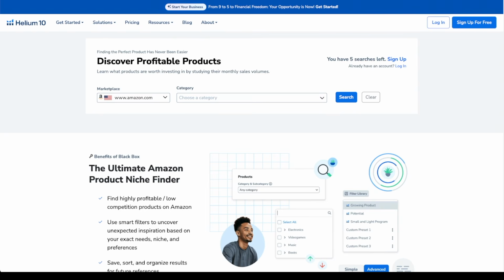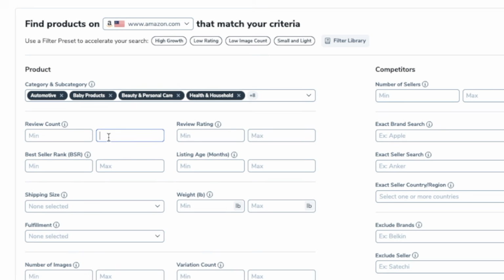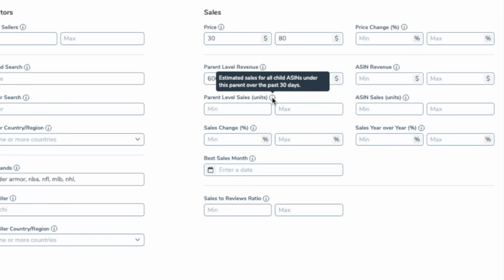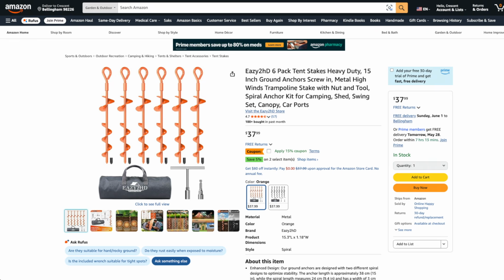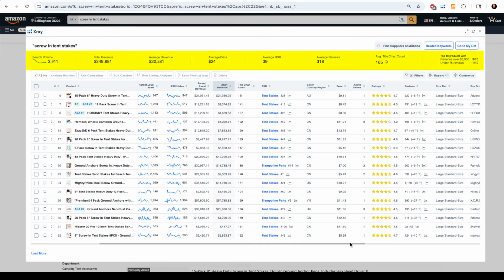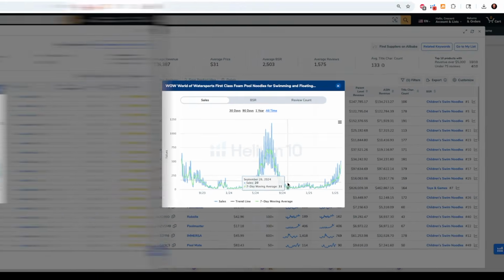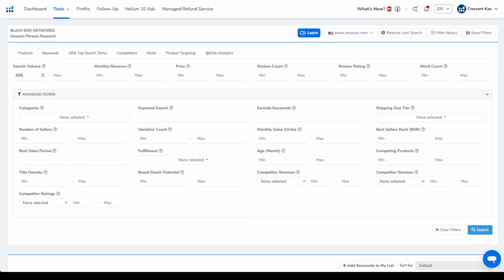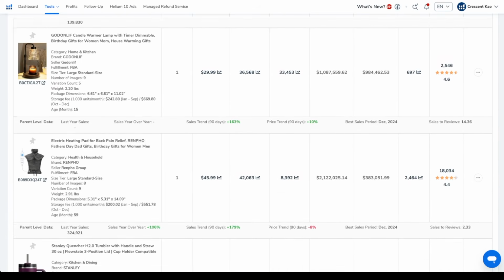How to do Amazon FBA Product Research Using Helium 10 - Step By Step Tutorial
In this masterclass, learn how to use Helium 10 to find profitable Amazon FBA products in 2026 in this complete step-by-step tutorial. I'll show you how to use all the tools and everything you need to know in order to find your first winning product!

FBA Calculator